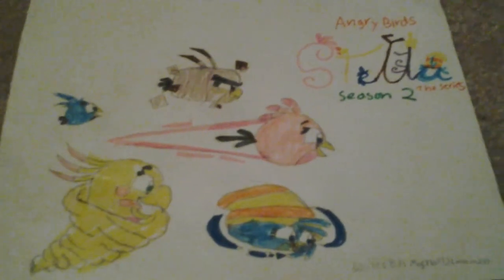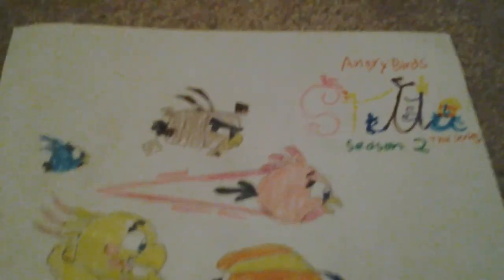Angry birds transformers cubie crafts update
Yep you heard me there's going to be a angry birds stella movie its gonna come out a few days after the season finale